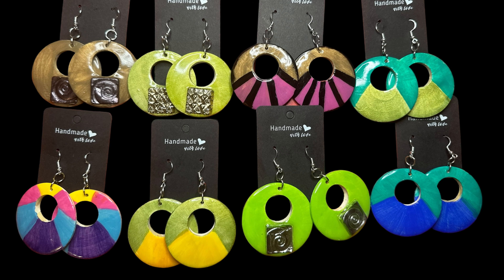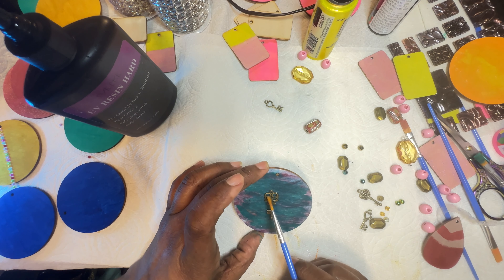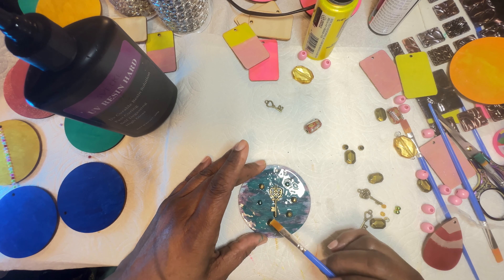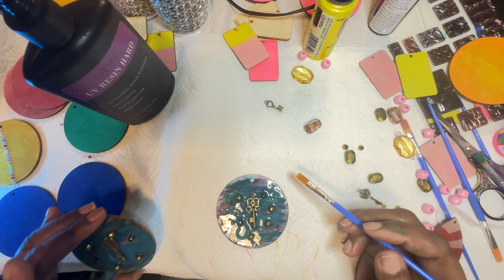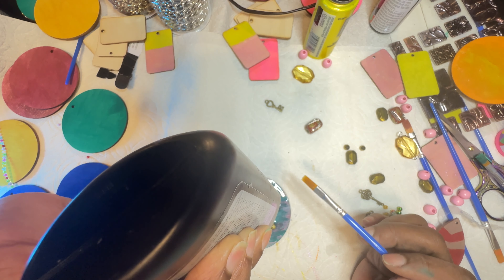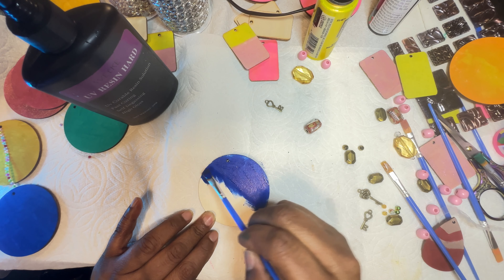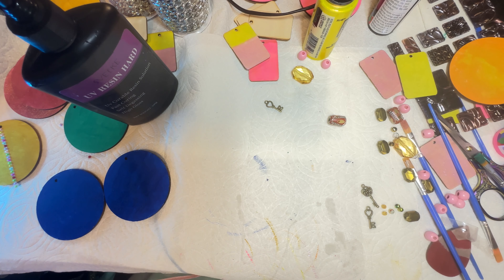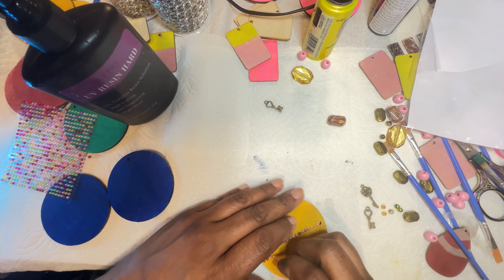Painting & Resin Series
In this video,  I will be starting my Paintathon series in which I will explore different paints and different techniques starting with this video.

This digital book is full of useful information that will take your vending game to a new level.